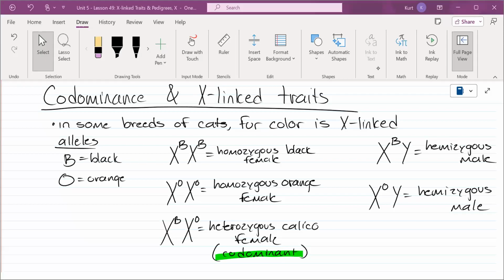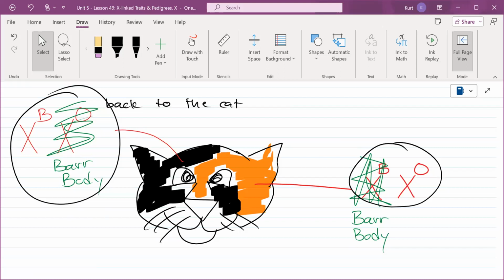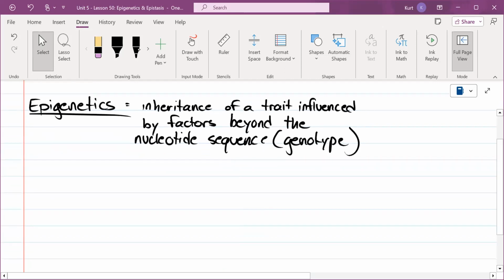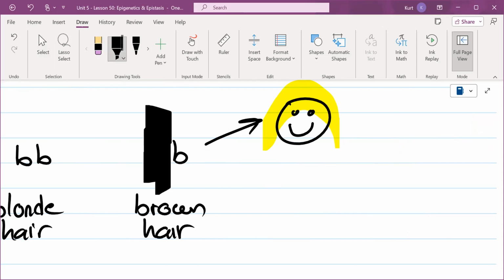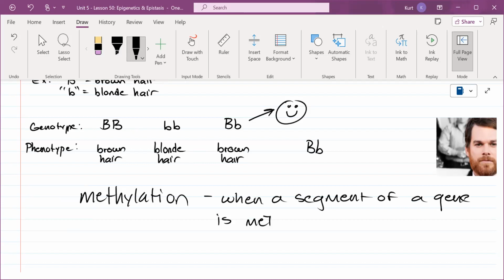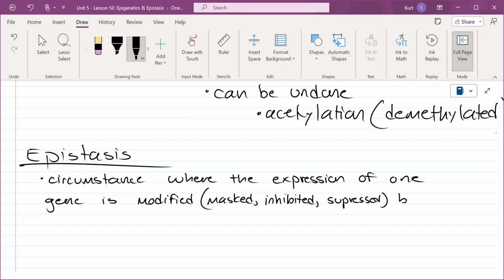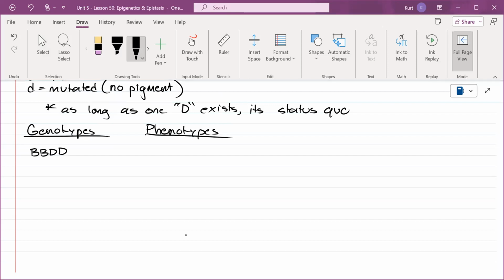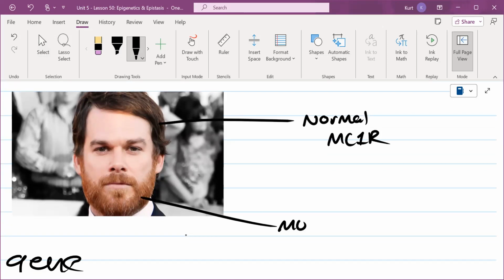AP Biology Unit 5 - Lesson 50: Epigenetics and Epistasis